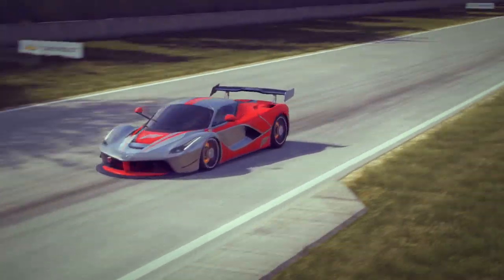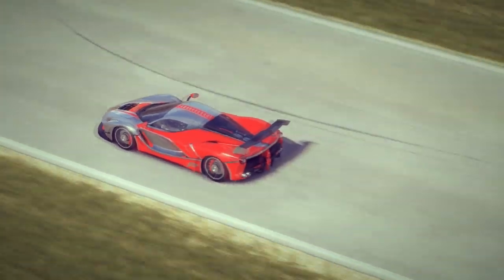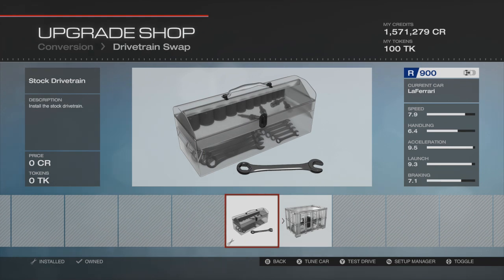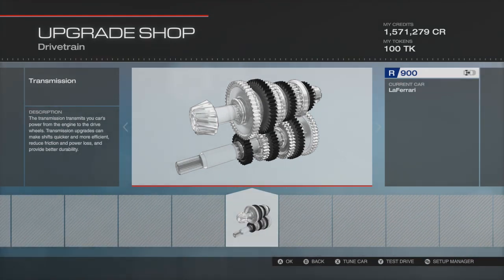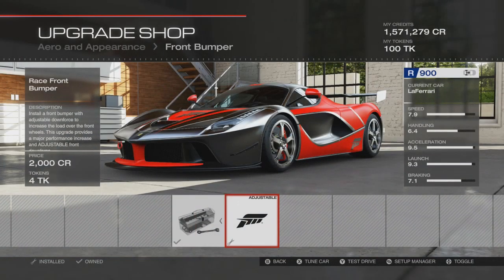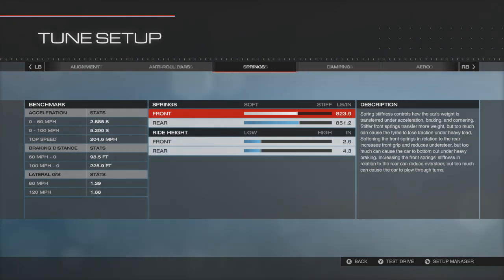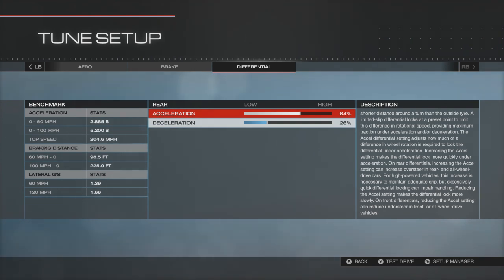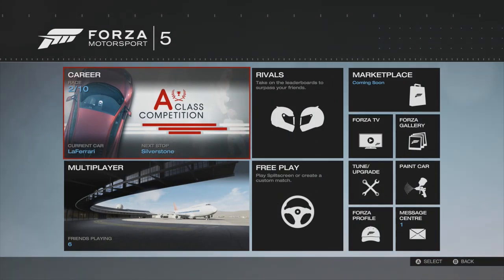Forza 5 Build and Tune Tutorial La Ferrari - R class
Forza 5 build and tuning tutorial: Forza friday brings us a new build and tune and this week we have the Ferrari La Ferrari in R class. As usual here is the build and tune for you guys to follow and build your own to race.

Give the video a Thumbs Up to let me know! Comments are always welcome. The feedback really helps.

Paid Endorsements - Click link for game

CrossFire - Free online first-person shooter featuring persistent rankings and five game modes - including the exclusive stealth-action Ghost Mode

World of Warplanes - World of Warplanes is an action MMO game dedicated to the golden era of military aviation!

World of Tanks - World of Tanks is a team-based massively multiplayer online game dedicated to armored warfare in the mid-20th century. Throw yourself into epic tank battles shoulder to shoulder with other steel cowboys to dominate the world with tank supremacy!

War Thunder - War Thunder puts you in the cockpit of a warplane, as you battle across historical dog fights from World War II.

I am a paid endorser of these products